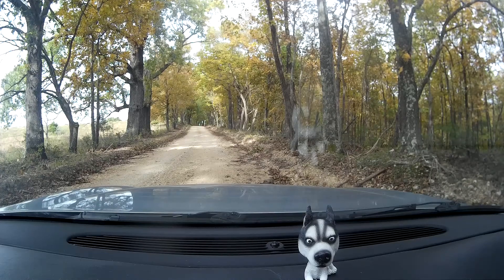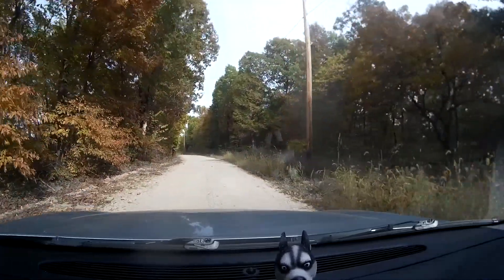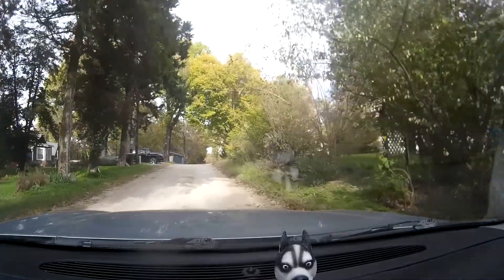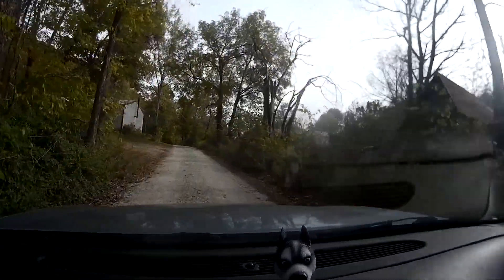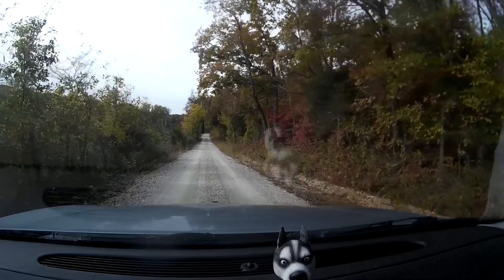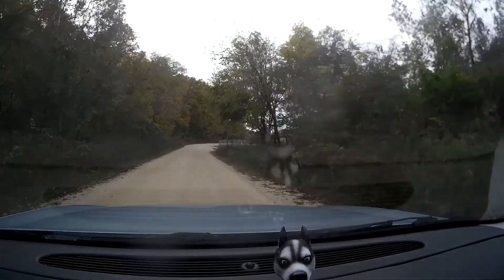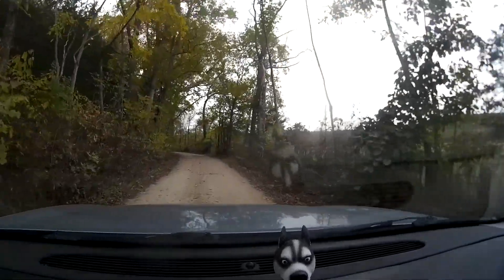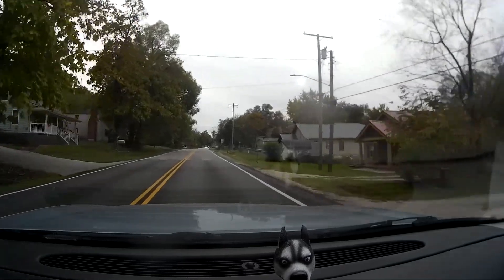Road Trip in Pulaski County Missouri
Big long video of us driving county roads and enjoying the turn.